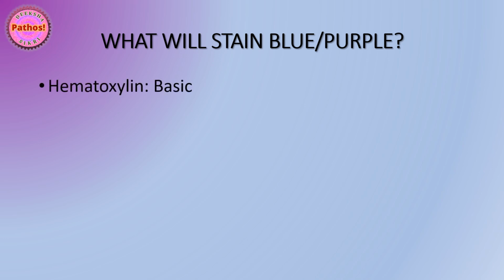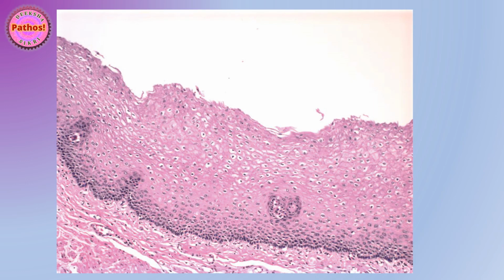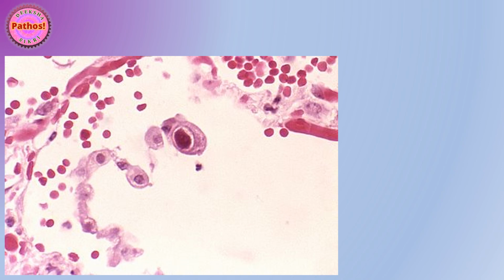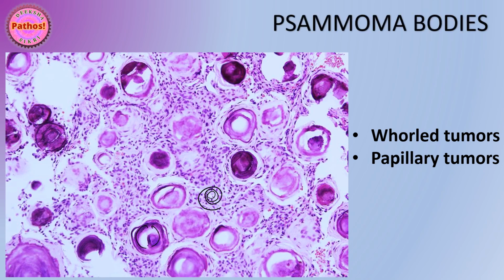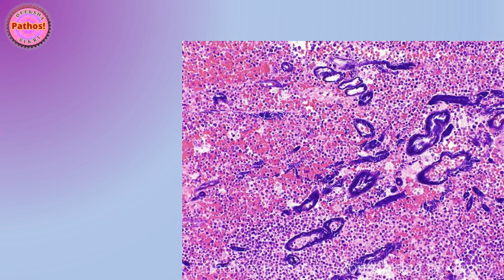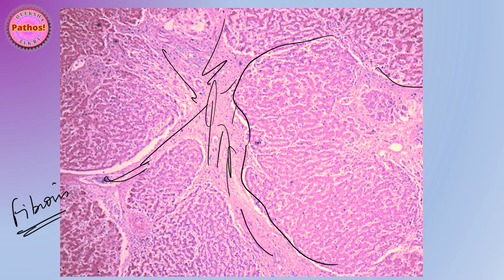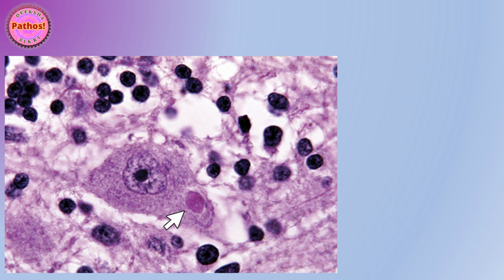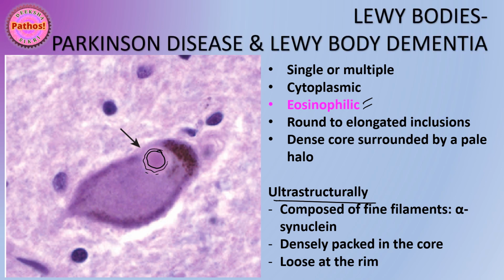Fifty Shades of Pink and Blue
This video, full of images, should prove useful to any undergraduate or post graduate in Pathology to learn how we approach the pink and blue and their various shades in a Hematoxylin and Eosin stained histopathology slide.